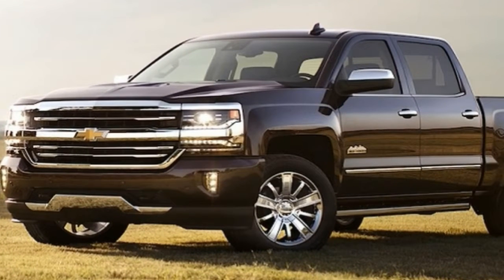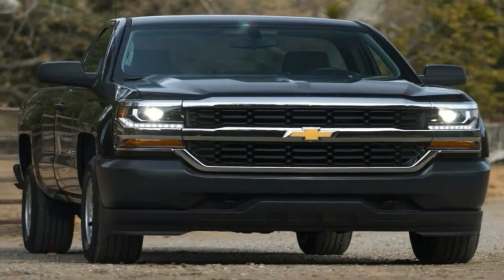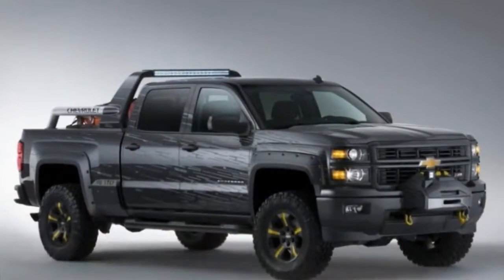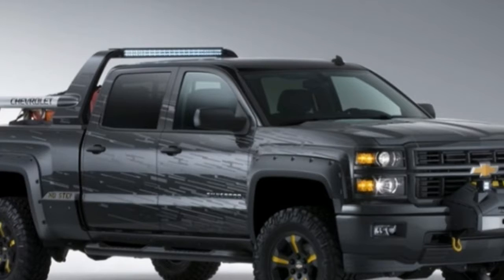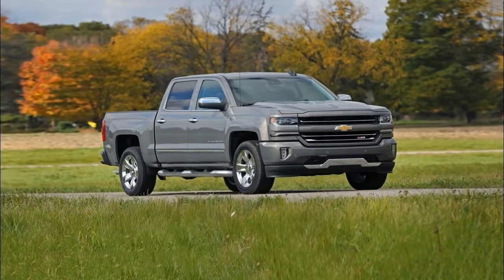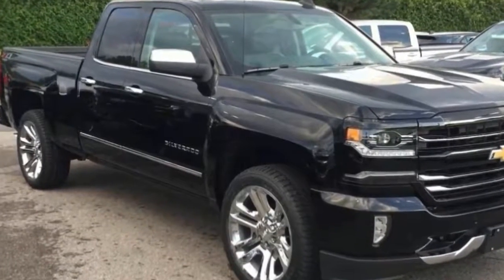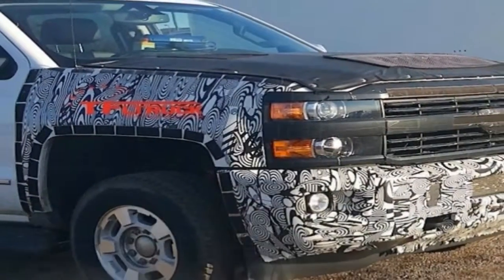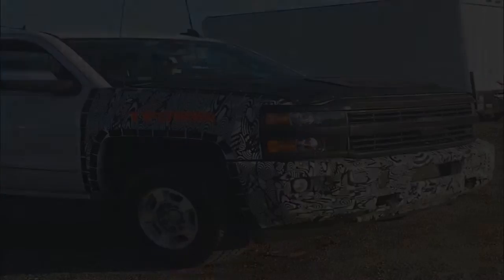Hot News !!! 2018 Chevrolet Silverado 1500 Exterior and Price Overview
Hot News !!! 2018 Chevrolet Silverado 1500 Exterior and Price Overview - When we say that Chevrolet vehicles are dependable, it’s not our words – it’s thousands of yours. The J.D. Power Dependability Awards are the result of 36,000 real owners evaluating their 2015 model-year vehicles for 177 specific problems over the last 12 months, with Chevrolet coming out on top. Just another way that real people prefer Chevy.

██████ GET DAILY UPDATES! NOW! ██████